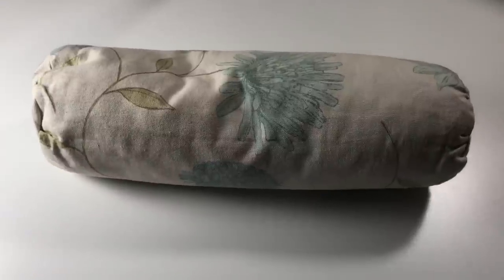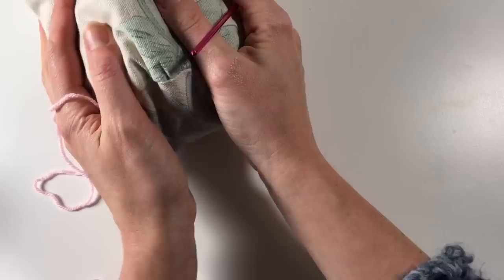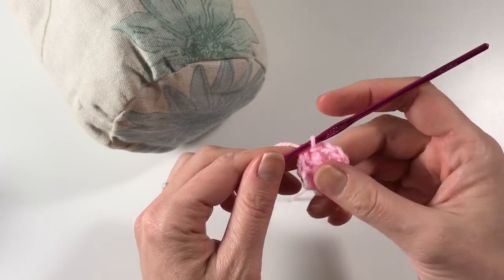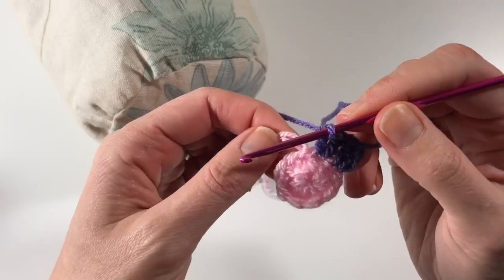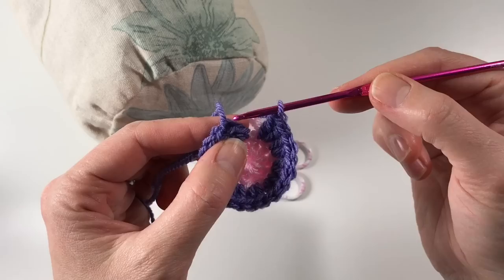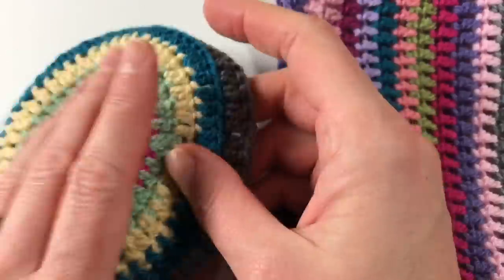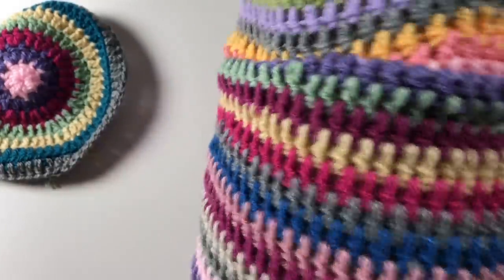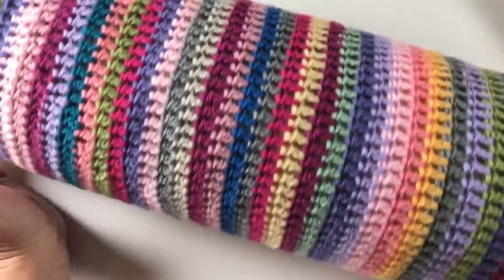Ophelia Talks about a Crochet Bolster Cushion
In this tutorial I am making a cover for my bolster cushion. This is part of my series of yarn bombing my scatter cushions! Enjoy!